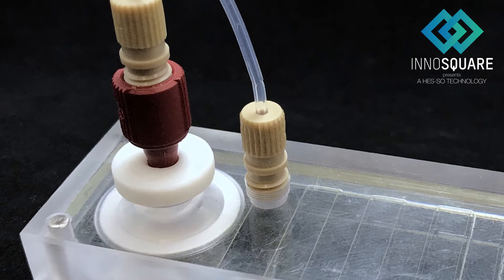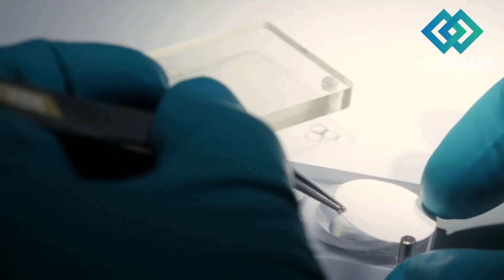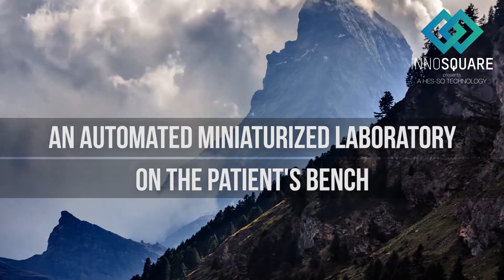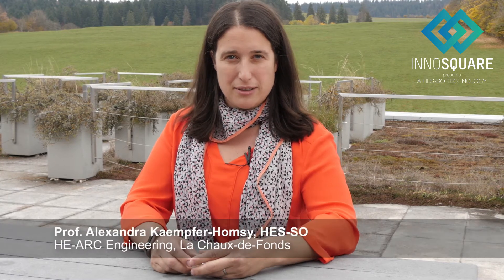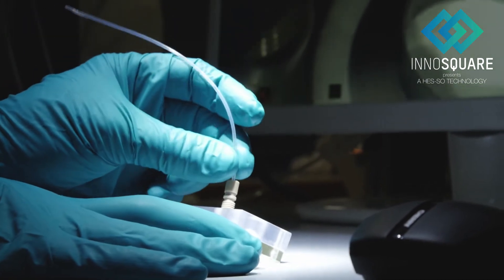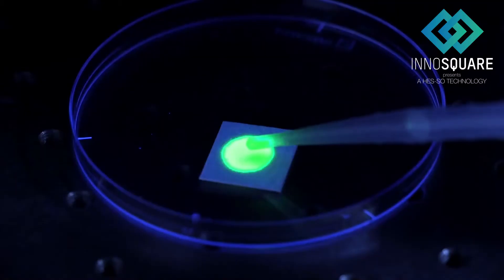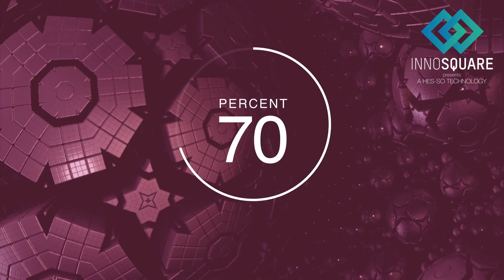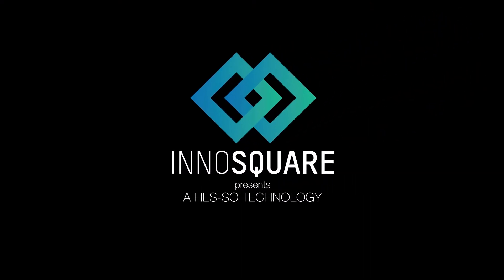Innosquare - A HES-SO Technology : Lab on chip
Have you ever dreamed of an automated miniaturized laboratory system ?
Let’s discover together the innovative technology developed by the micro and nano system research group of HE-ARC, la Chaux-de-Fonds.
Innosquare, the place where innovation meets business powered by Inartis Foundation